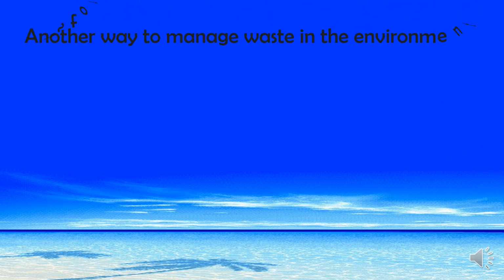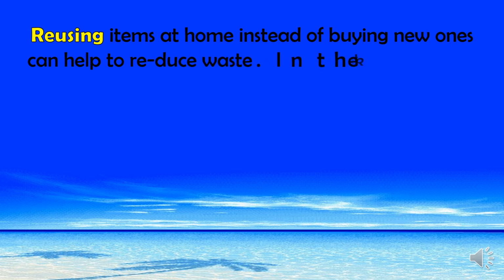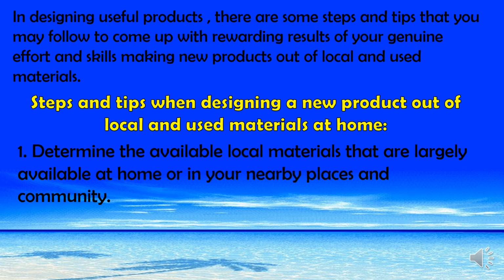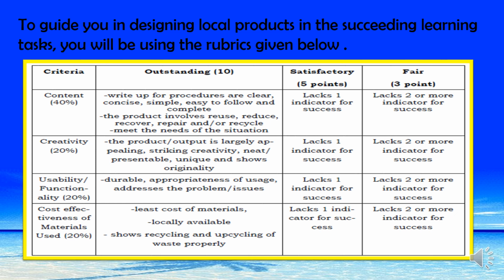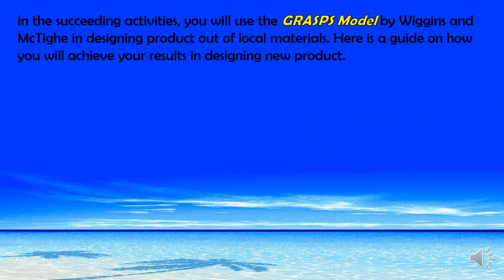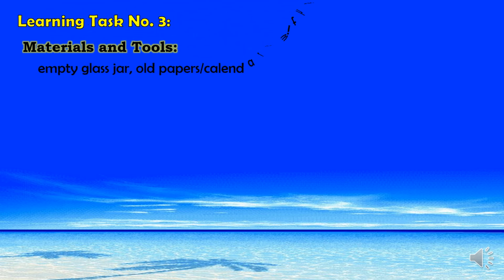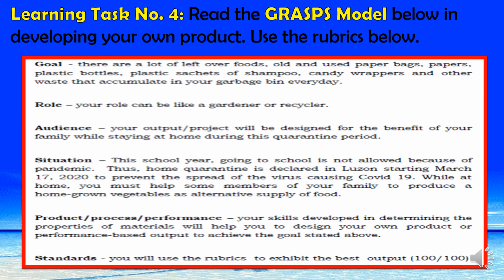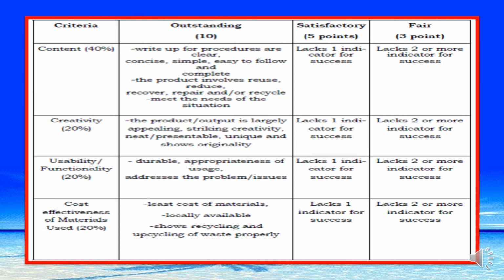Science 5 Q1 Week 6-8 Designing a product out of local , recyclable in making useful products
This teacher self- made instructional video was created to supplement Science  5 Module.